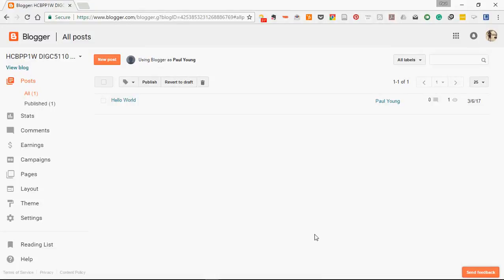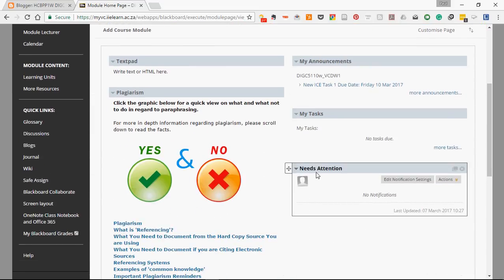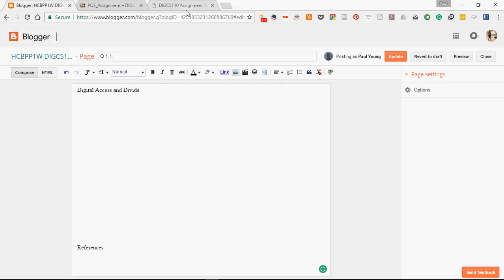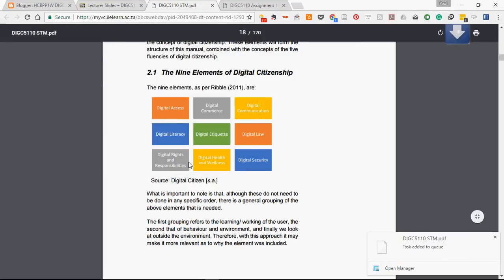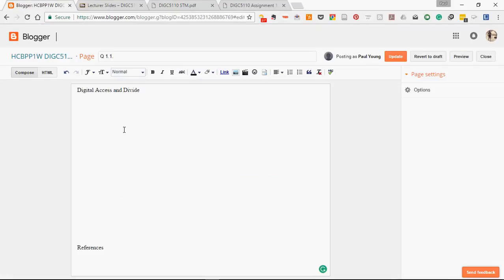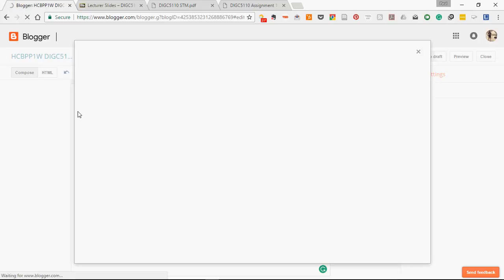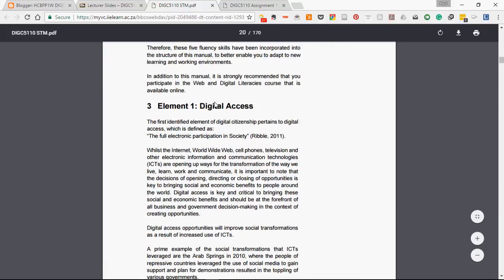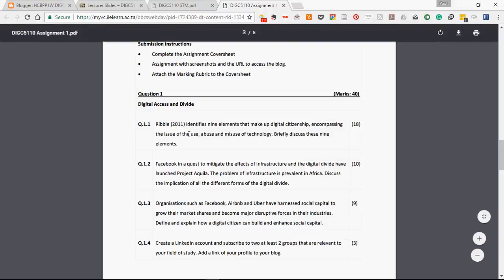Assignment Q1 1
This video describes how to answer assignment question 1.1 on the relevant Blog page. It shows how to navigate sources' location to extract an image and add it to the Blog. No referencing is given but is essential and will be discussed in another video.